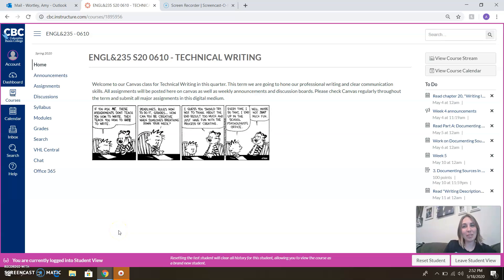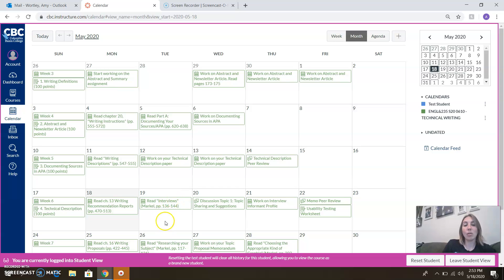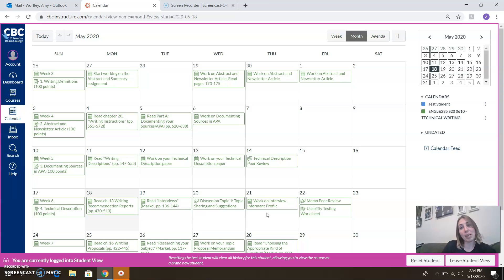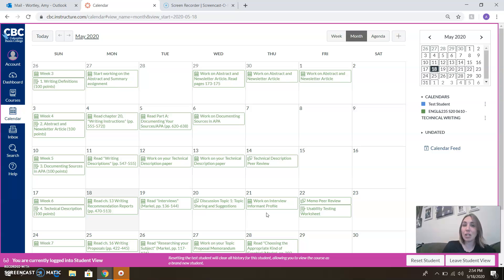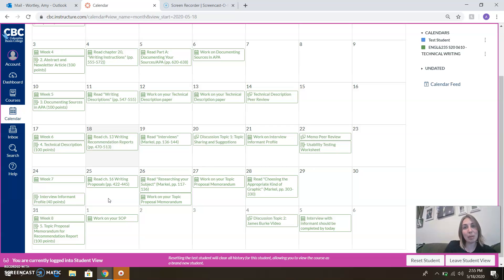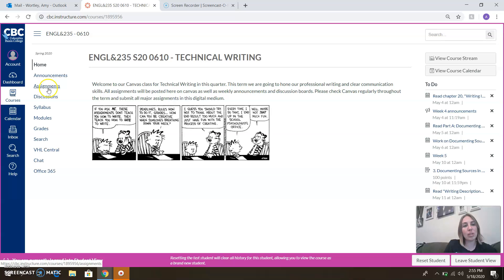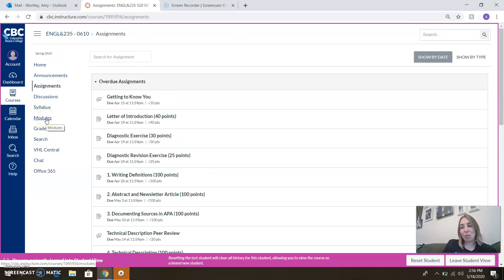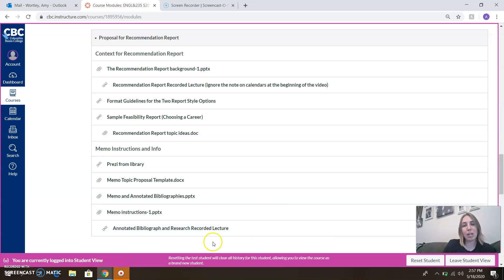Week 6 ENG 235 announcements